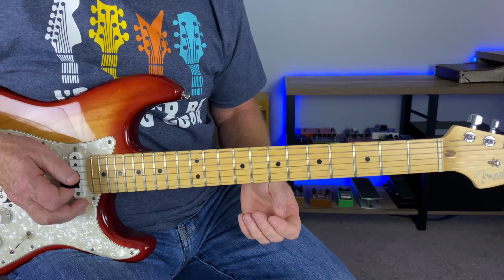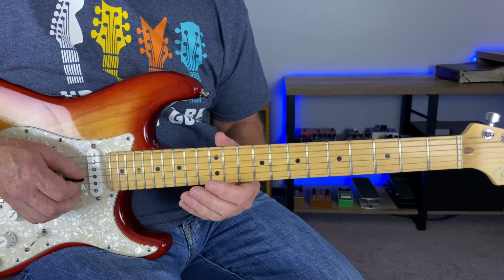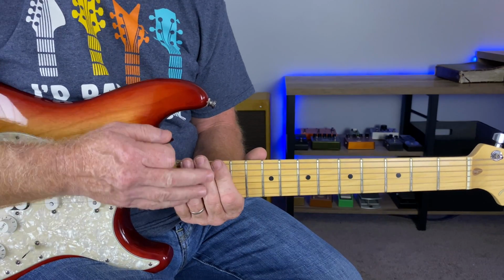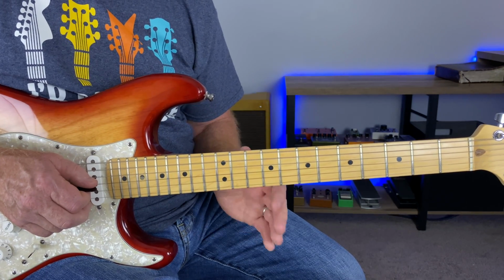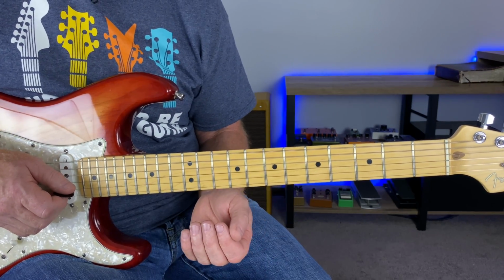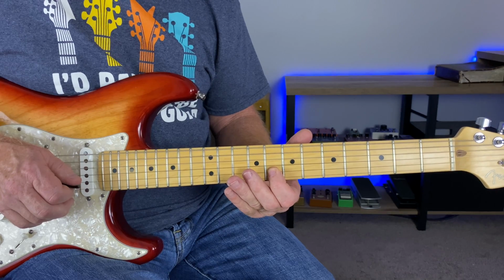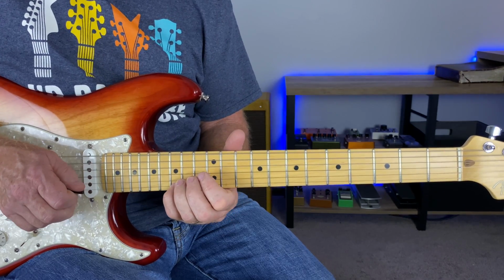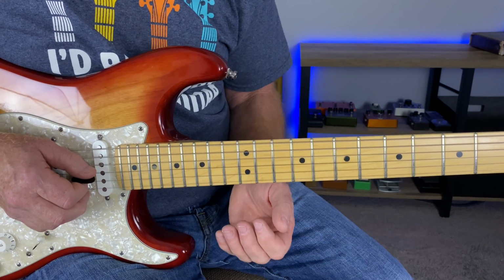LEARN A GUITAR SOLO With The G Major Scale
In todays lesson we will learn to solo with the g major scale. The G major scale is a powerful scale. We will also look at the G major pentatonic scale and how it compares with the g major scale. We will work with the G, E minor, C and D chords. They can be built using the g major scale. I will give you everything you need to solo over these chords in the key of G major. Here is a link for the G major scale positions. And here is a link for the great backing track I used in the intro. These are just a few tools to add to the tool bag but we all have a lot more work to do! Thanks for all your support!
-Video Contents-
0:00 Soloing with the G major scale.
1:09 In the key of G major.
3:30 G major scale linear up and down the fretboard.
5:24 G major pentatonic with the G major scale.
6:55 Practicing triad shapes in the key of G major.
8:11 Demo solo following the chord changes. With solo breakdown.
14:15 Words of wisdom on using the G major scale in your guitar solos.